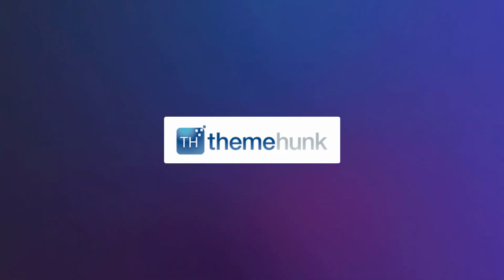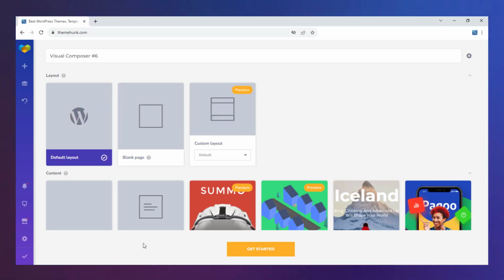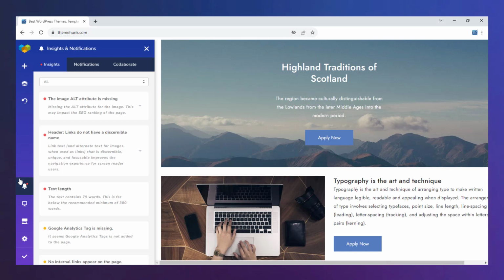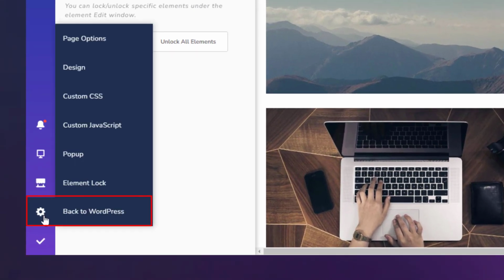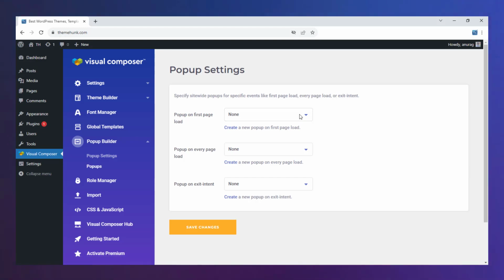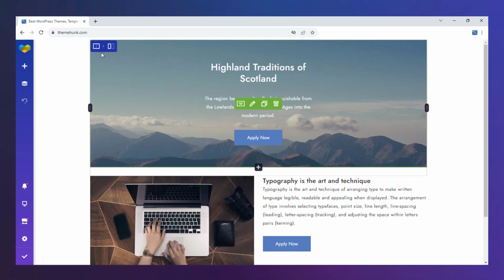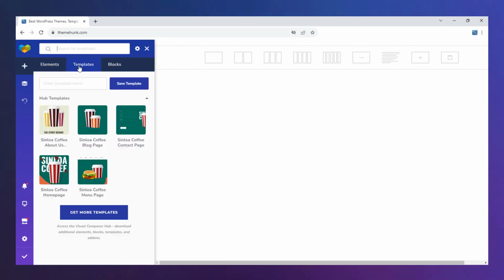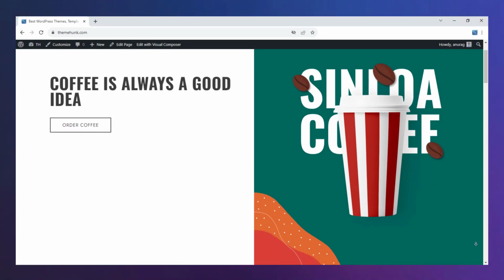How to Create a Stunning Website with Visual Composer - Step-by-Step Tutorial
Want to build a professional website without writing a single line of code? In this video, I’ll show you how to create a beautiful, fully functional website using Visual Composer, one of the most powerful drag-and-drop website builders for WordPress.

🔍 In this tutorial, you will learn:

- How to install and set up Visual Composer
- How to use the drag-and-drop editor to design your site
- Adding elements like images, text, and buttons
- Creating responsive pages for mobile and desktop
- Tips for customizing your design to make it unique